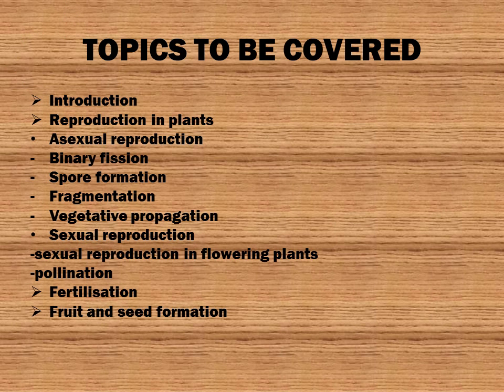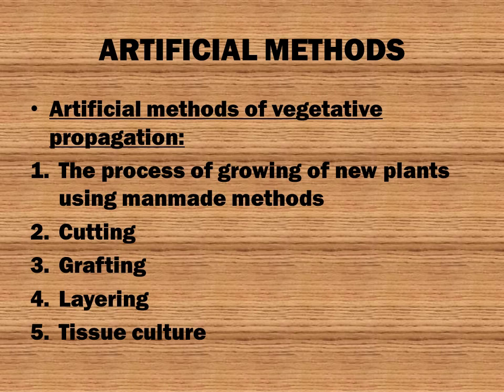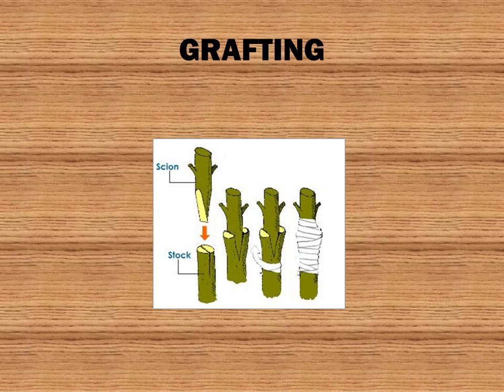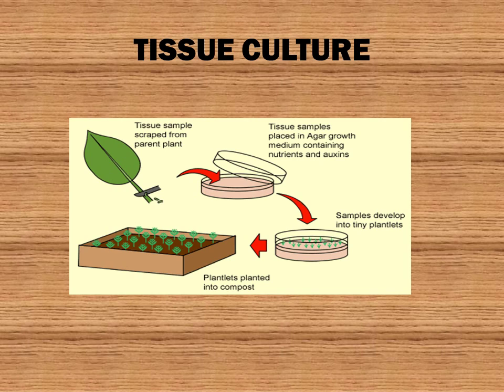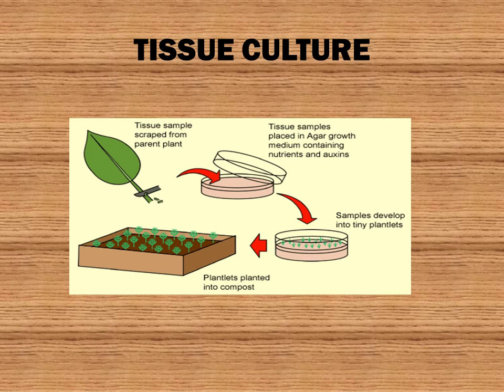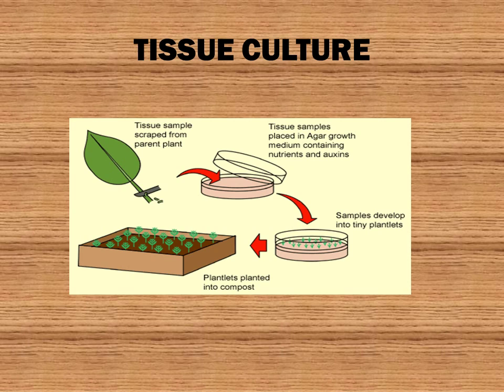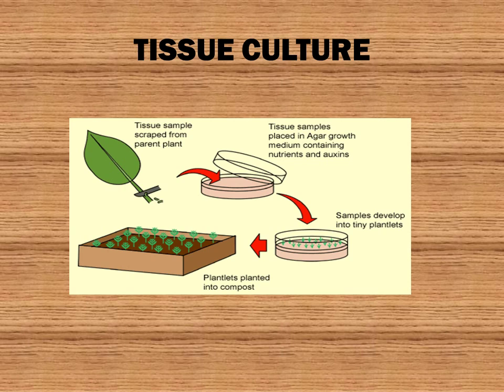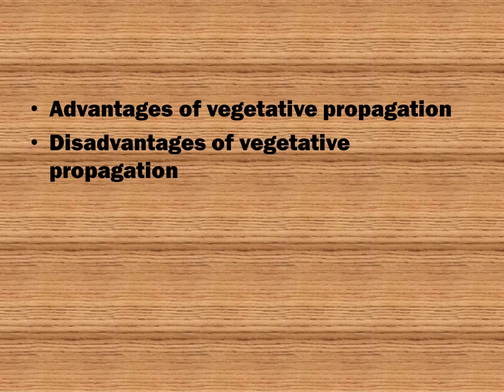REPRODUCTION IN PLANTS PART 3wmv